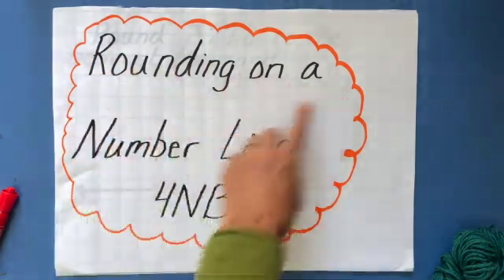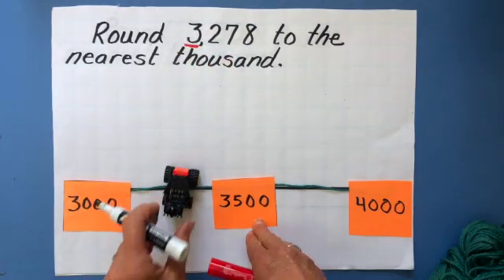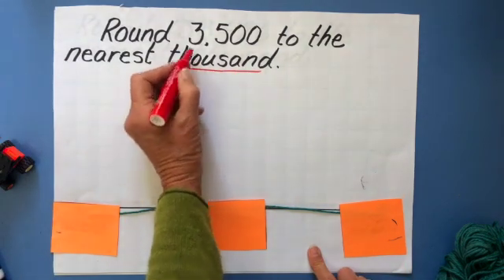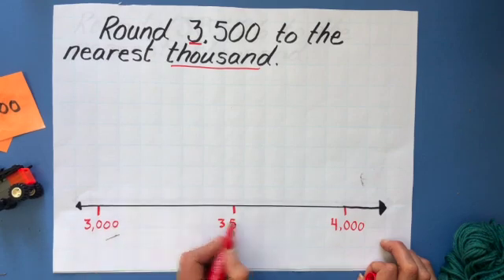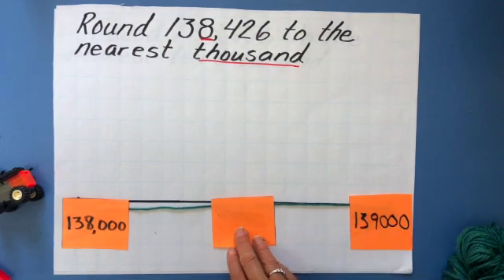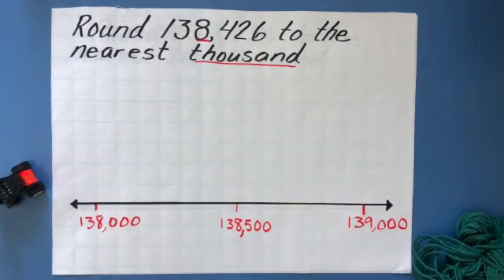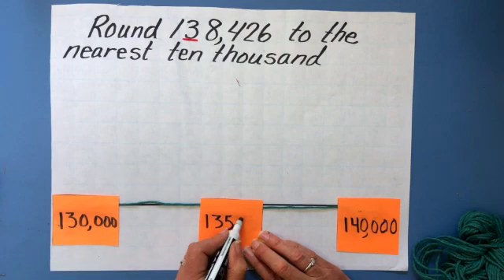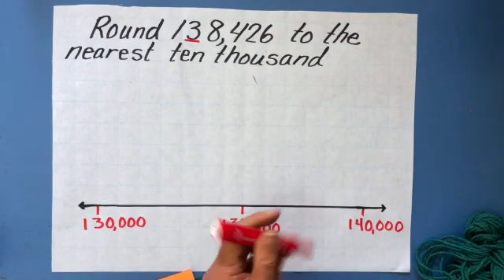Rounding on a Number Line 4NBT3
This video is about Rounding on a Number Line 4NBT3